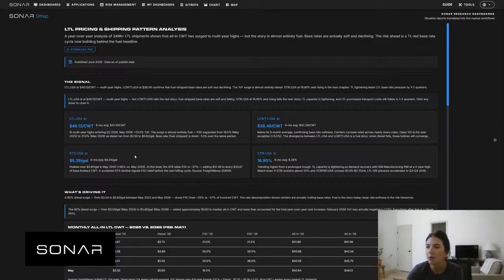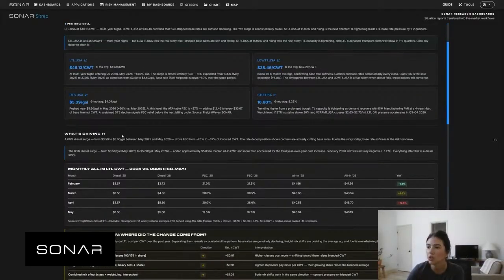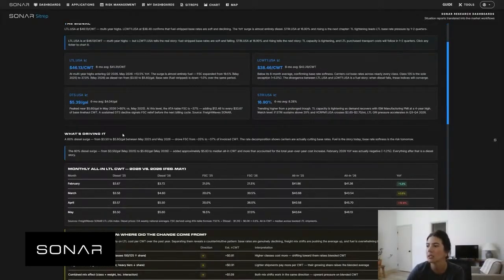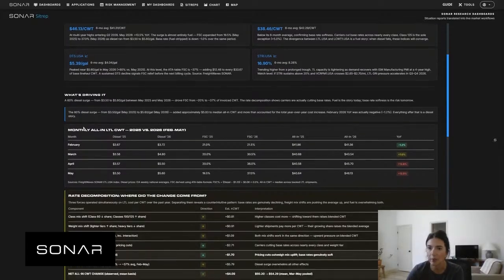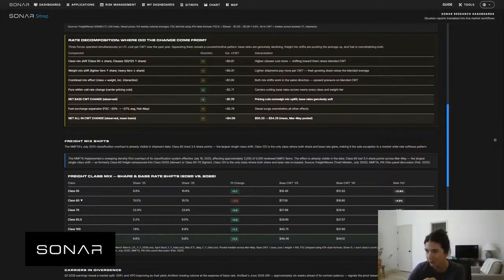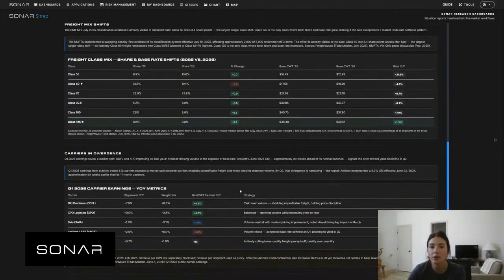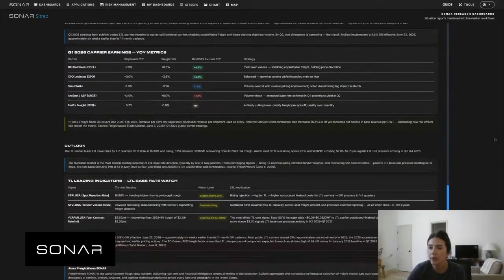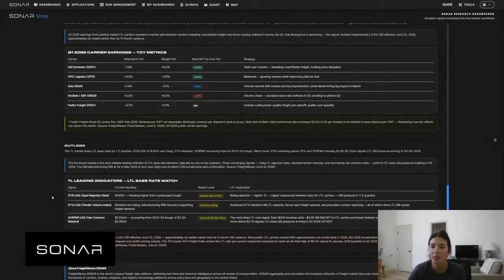WithSONAR | The LTL Market Is Shifting—Here’s Why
In this episode, we’re diving into SONAR’s latest SITREP - an LTL Analysis and exploring the datasets available within the platform to help monitor pricing trends, shipping patterns, and current LTL market conditions.

This report breaks down:
Current LTL market conditions and pricing trends
How rising diesel costs and fuel surcharges are impacting the market
The role of freight class and rate composition in pricing changes
Shifts in freight class mix over the last year
Performance trends across publicly traded LTL carriers
How truckload leading indicators may influence the future LTL outlook